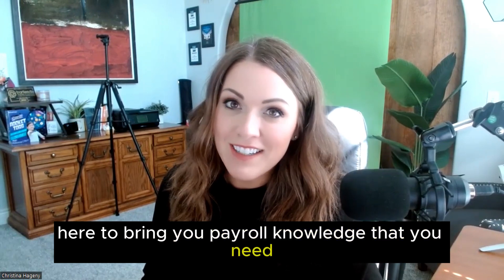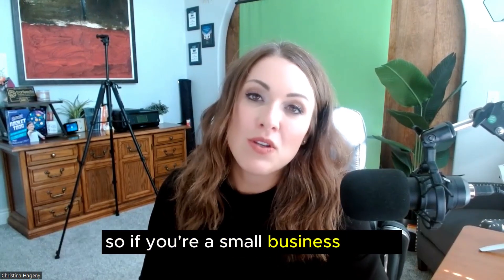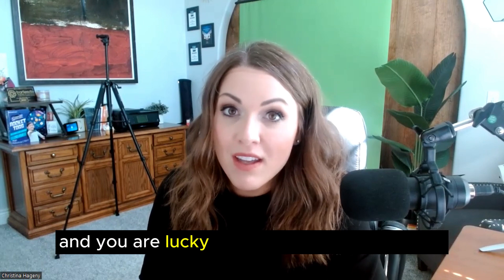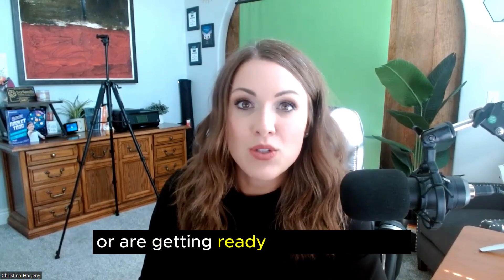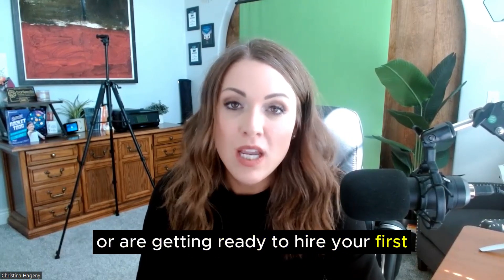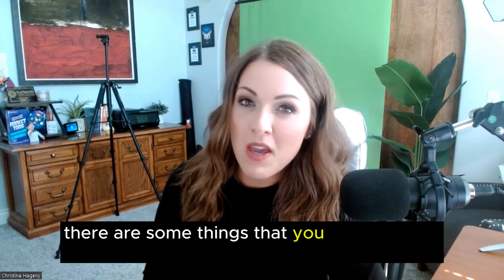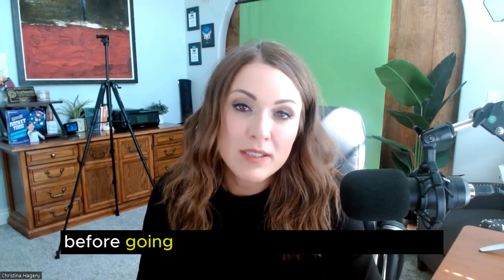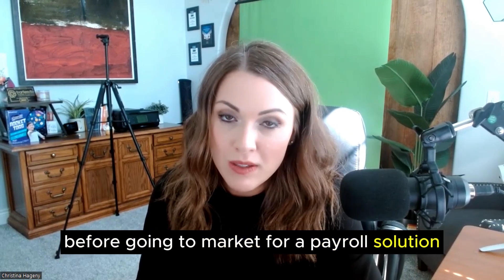Considerations when outsourcing payroll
If you're in the market for a new payroll provider or getting ready to set up payroll for the first time, this video will walk you through some very important considerations.

Payroll transitions are never fun, so don't rush!  Make sure you take your time and find a provider that will work well for your business, including one that can grow with you.